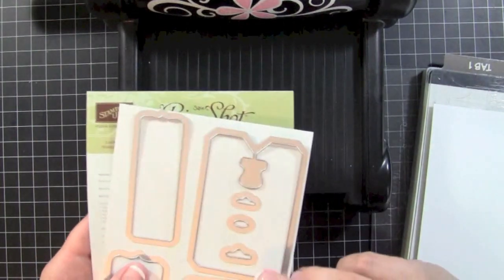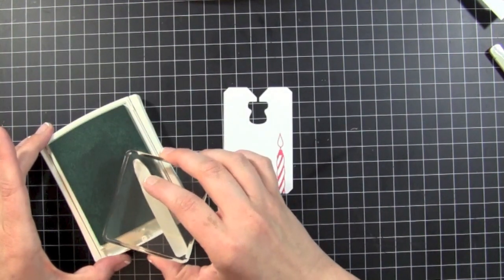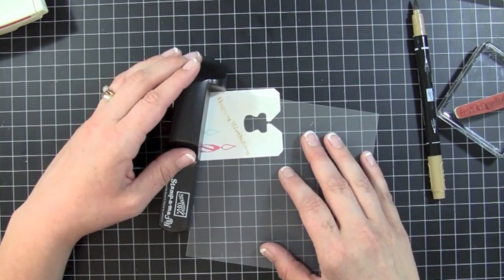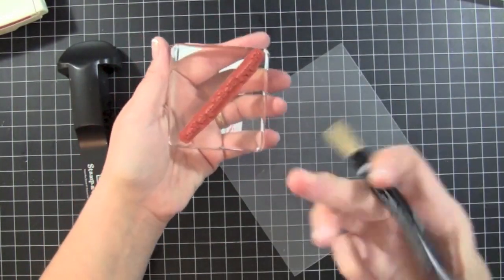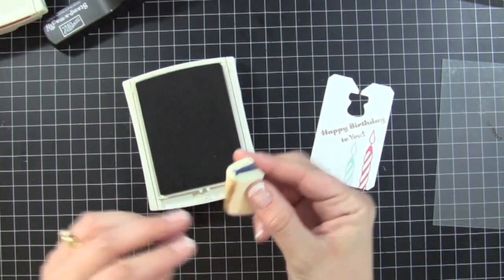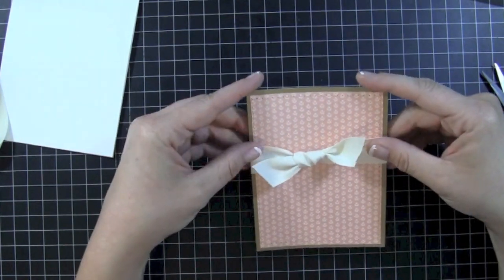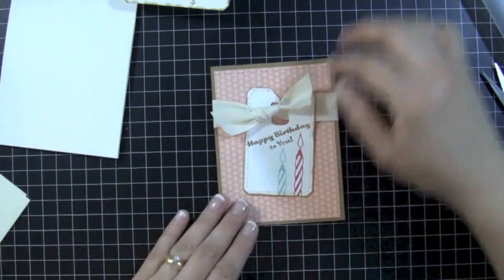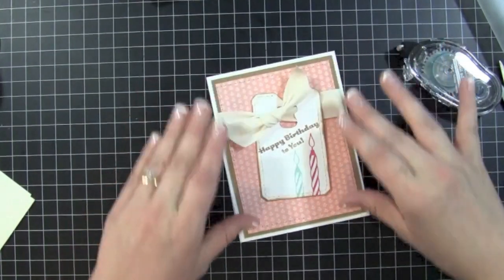Happy Birthday To You:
♥ EXPAND FOR MORE DETAILS♥
Hi Everyone,
Today I'm sharing a card I made using some of the 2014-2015 In Color inks. Enjoy